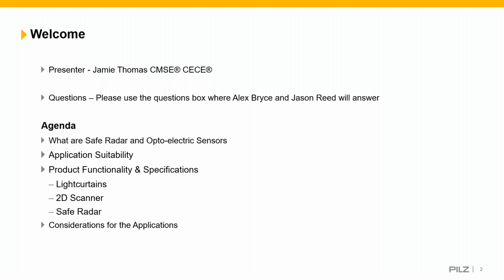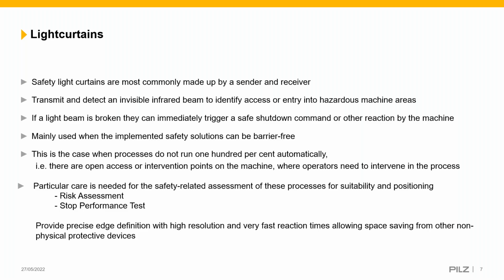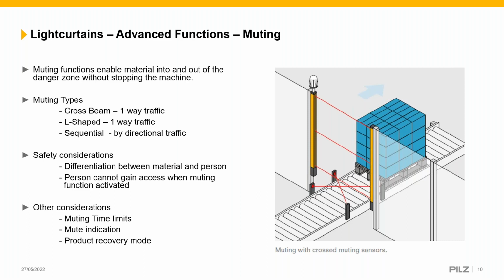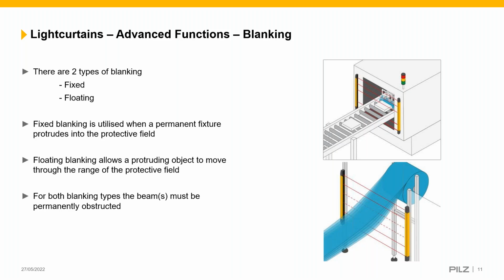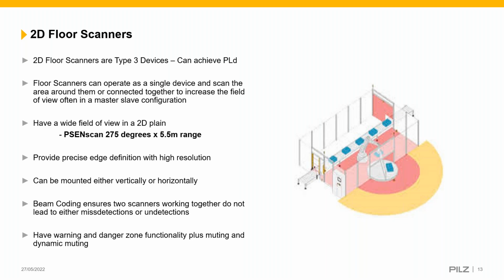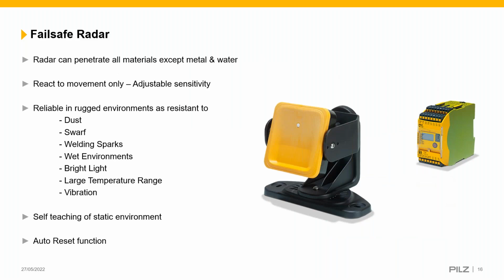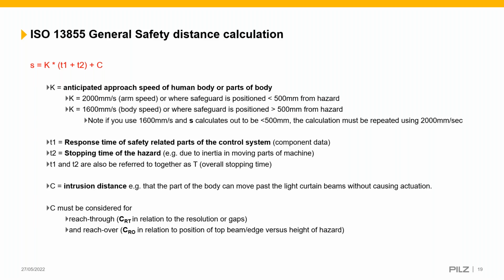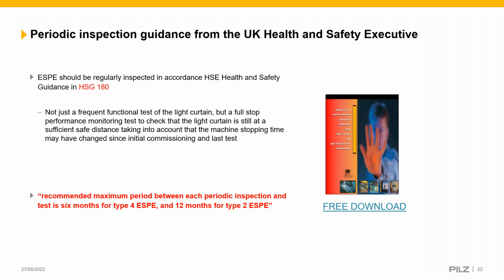Greater Productivity for Safe Radar Systems and Optoelectronic Sensor Technology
Safety, user friendliness and productivity should all be in harmony when it comes to area guarding of plant and machinery. When people require frequent access to the danger zone or when materials need to be fed in or out, optical protective devices are suitable for safeguarding. These include radar systems as well as optoelectronic sensors such as light curtains and laser scanners. This webinar will be exploring these different sensor types and when they are used, which can vary depending on the application.

Pilz UK have been putting the 'safe' in Machine Safety for over 30 years - and our free webinar series is a way of sharing our expertise with you. The series aims to give you the essential facts and updates on a range of key machine Safety topics without you having to leave the office. Our presenters will cover the key facts in a short session and, when attended live, there is the opportunity for participants to get instant support for specific questions.